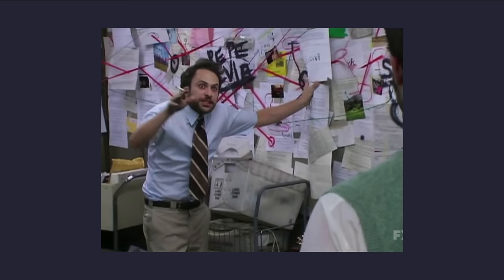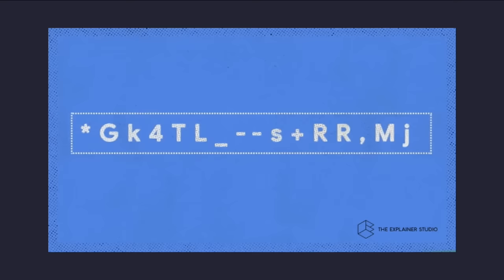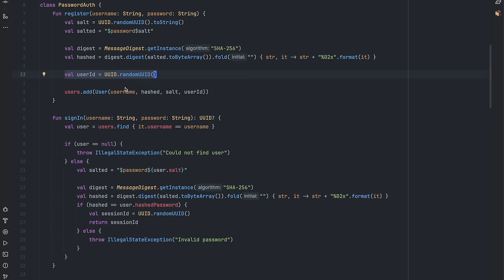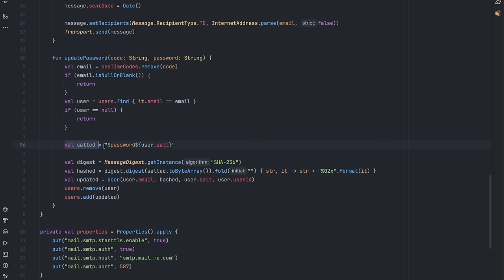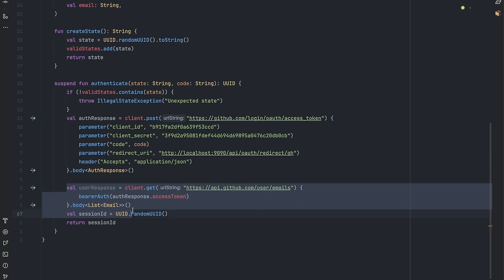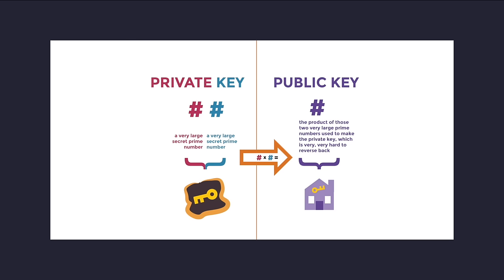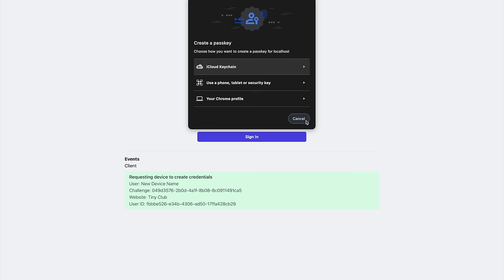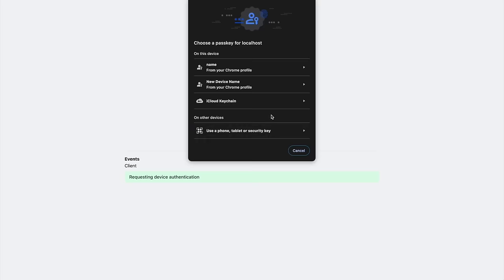Authentication is a developer nightmare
Let's talk about authentication. I would like to show how easy it is to implement authentication with 3 different methods. Password, Oauth2 (or social login) and passkeys. They all have their benefits and drawbacks but hopefully this video is a fun way to understand how the systems powering authentication actually work.

I've also made a demo little website to help show how registration and sign in works. It's just a toy project so hopefully it doesn't break under the pressure.

Full disclosure: the demo website is hosted on the cloud. My little MacBook didn't too well with the traffic from the last video so I'm committing this cardinal sin until I upgrade my home server.